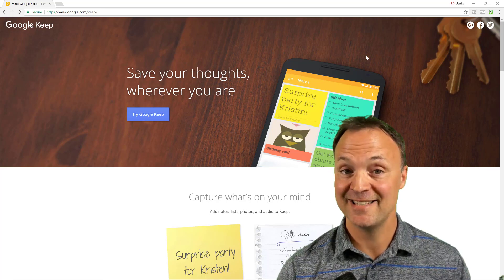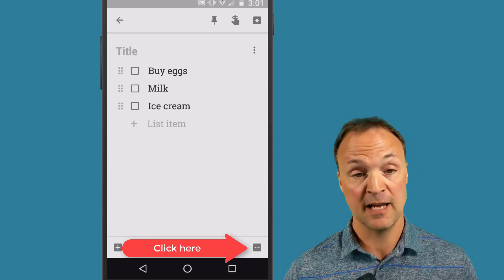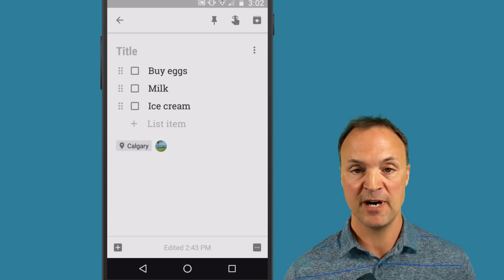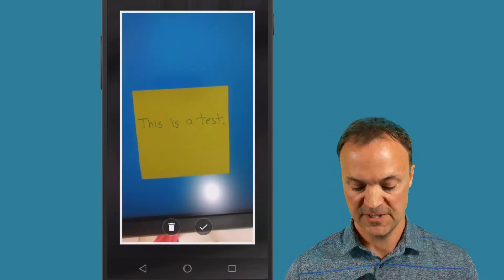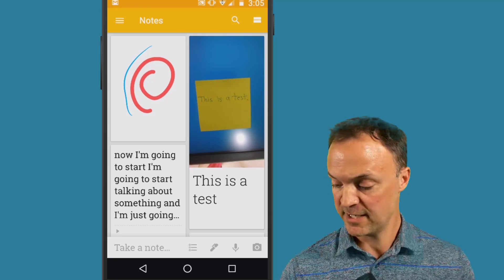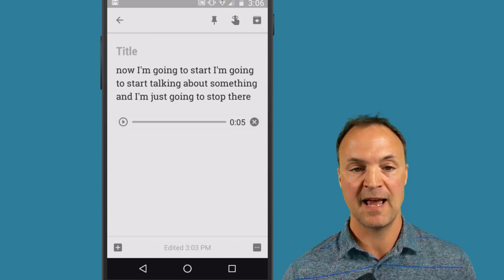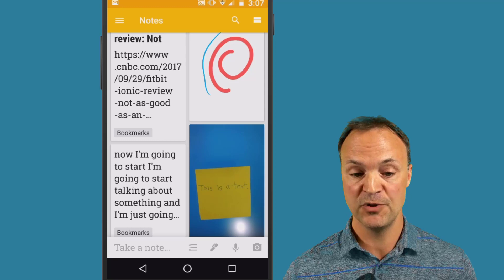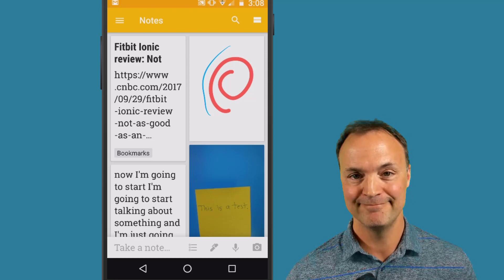9 Google Keep Tips for Your Phone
Google Keep is a FREE app that will help you organize your life. This video will show you 9 tips that you can do on your phone to get more out of Google Keep.  Google Keep connects across all your devices.  Check out the list of tips that will be covered.

Collaborate and Share with Google Keep
Set reminders by time or place with Google Keep